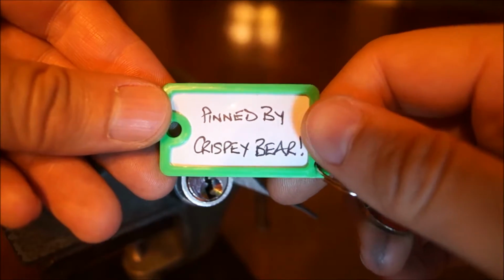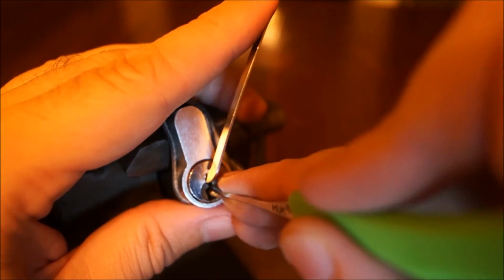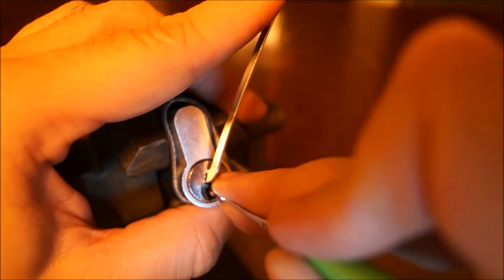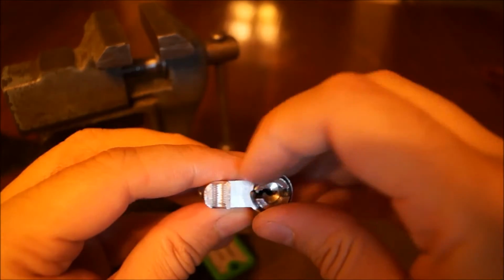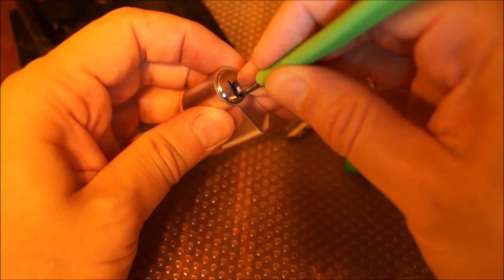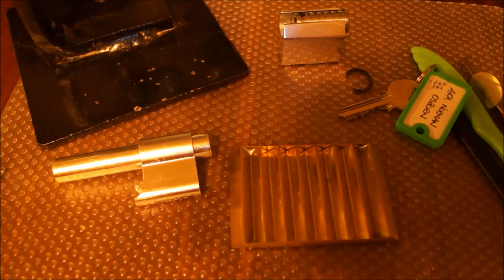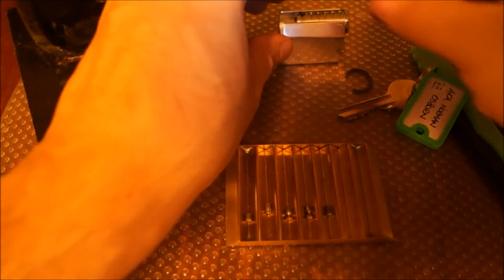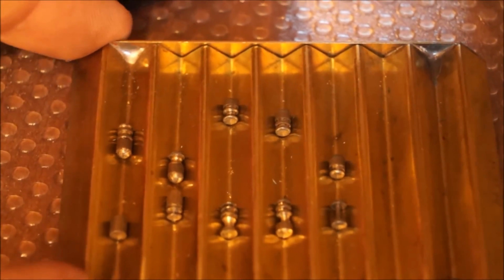[247] The green goblin - picked and gutted (Pinned by Crispey Bear)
Opening at 3:50
Even though I am not Spider-man the Green goblin finally fell. Now it's time to send him to someone else... who wants it? :)

If you have questions regarding lock picking or the locks themselves or if you have comments please write them below.